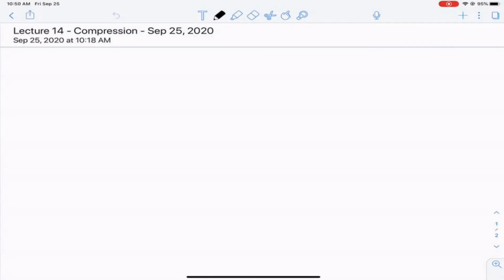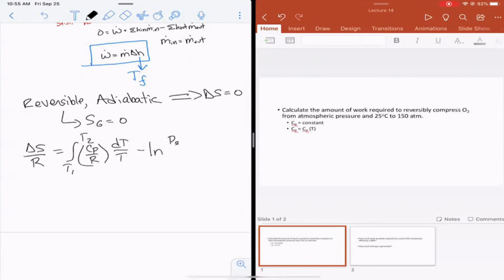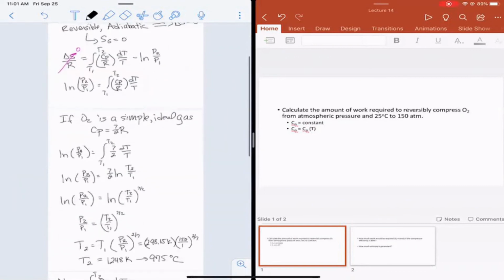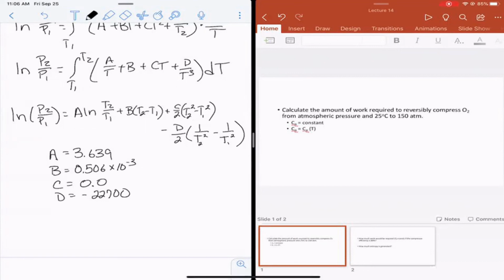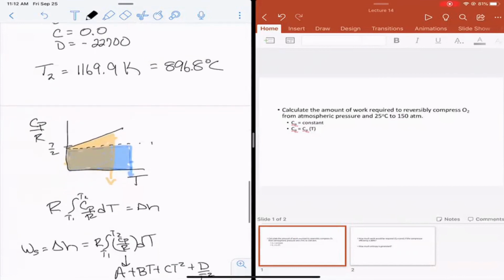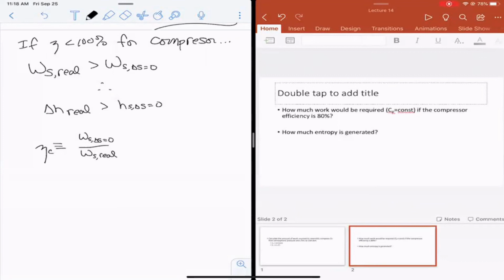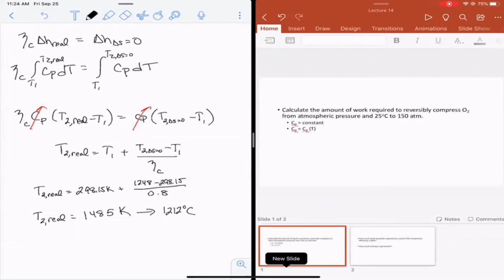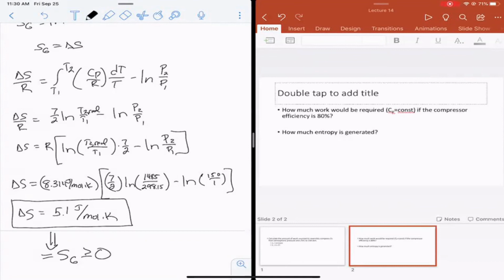ECHE 310 - Lecture 14 - Compression